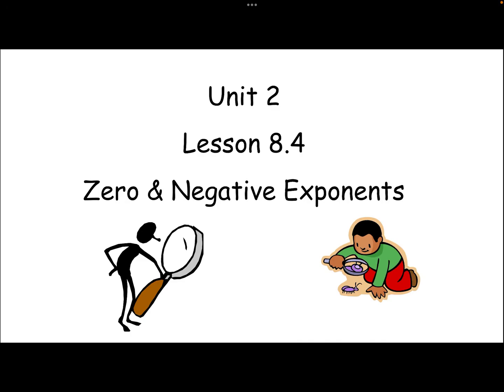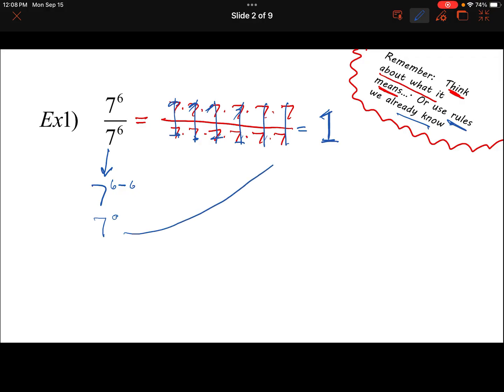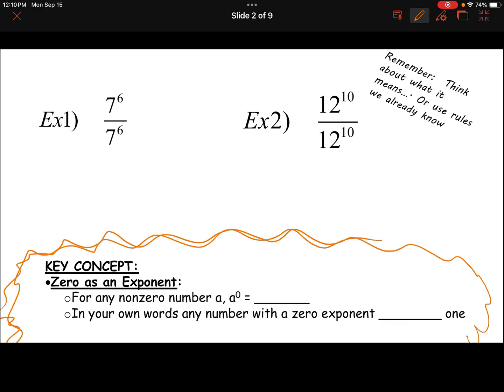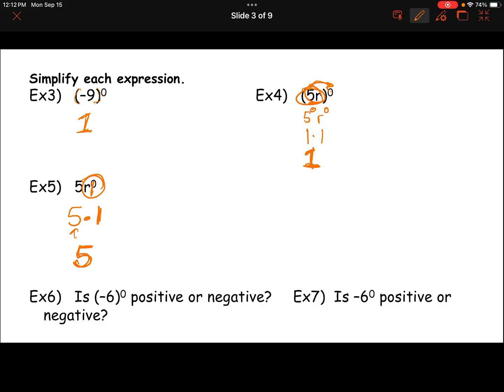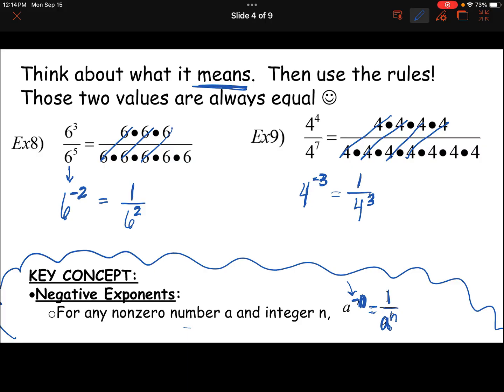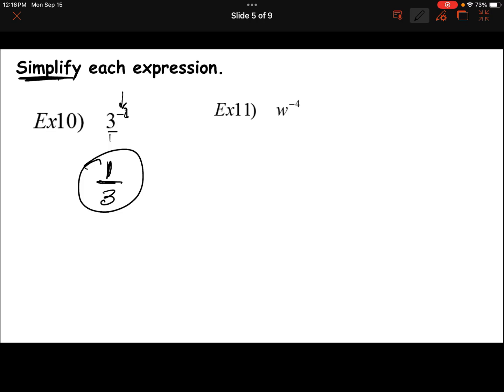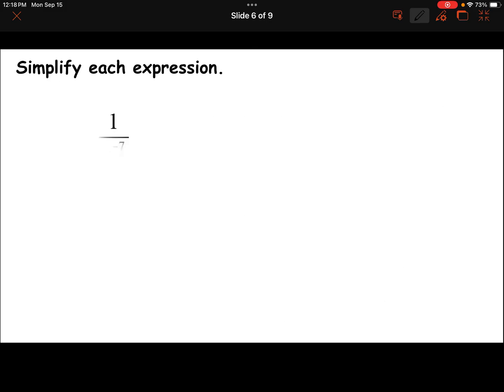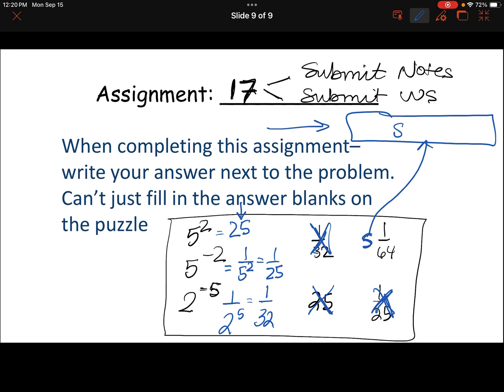Zero and Negative Exponents